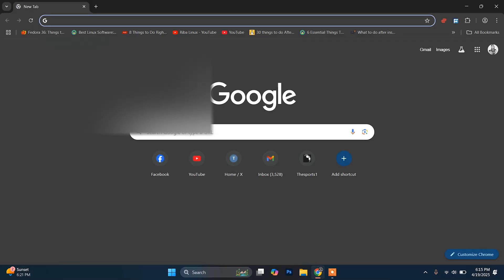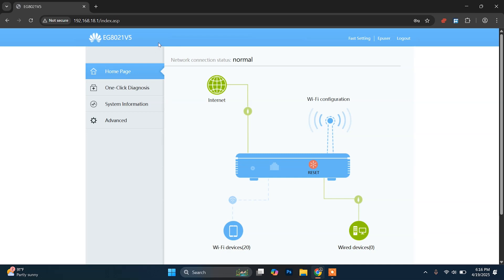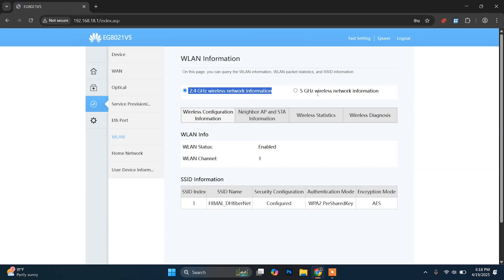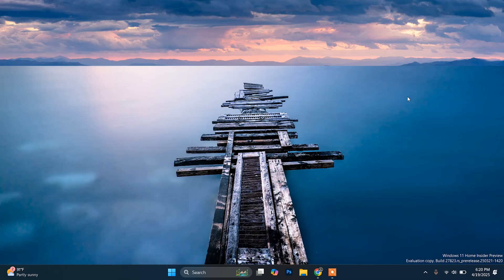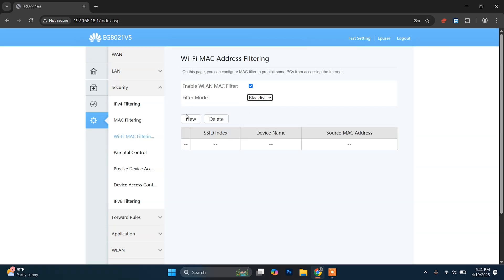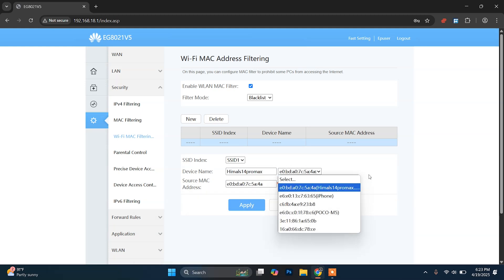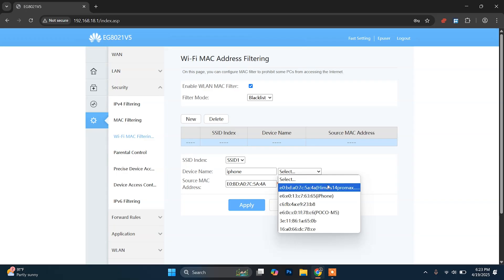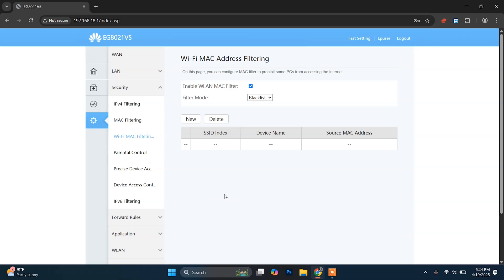How to Block device on Huawei 5g Router 2025 | WLAN MAC Filtering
In this video, how to Block Unknown WiFi Users or device on Huawei Router

id : Epuser
password : userEp